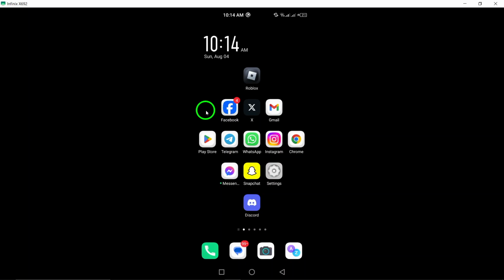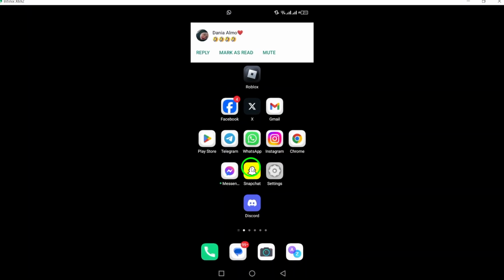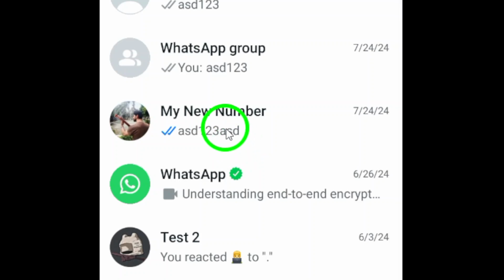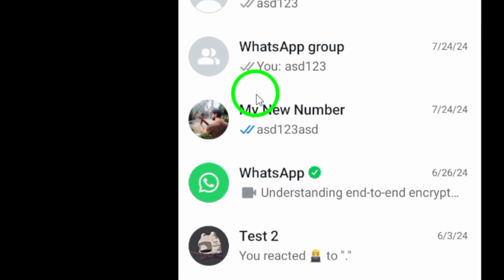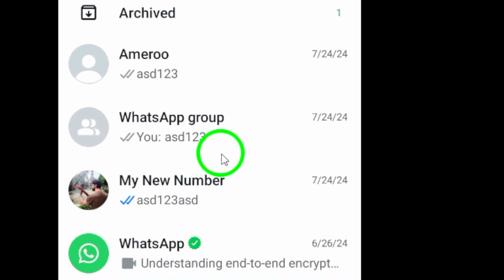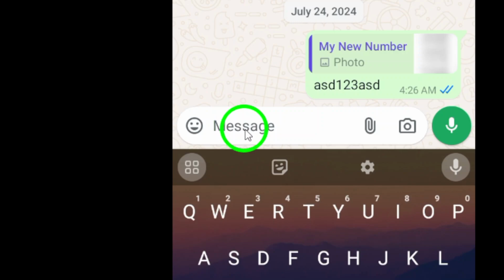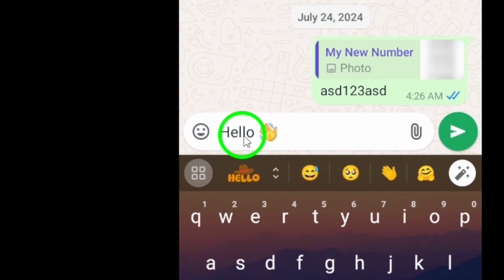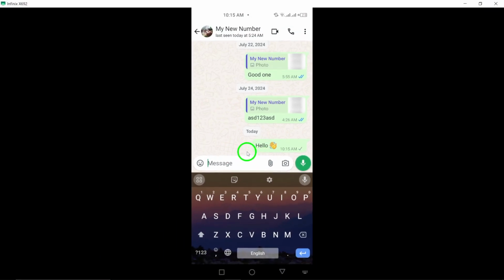How to Send Direct Messages on WhatsApp (Updated)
Learn how to send direct messages on WhatsApp with this updated and easy-to-follow guide. Whether you're messaging friends, family, or colleagues, getting the hang of WhatsApp’s messaging features has never been easier. Follow these simple steps to connect with your contacts in no time.
Steps:

1. Open WhatsApp on your Android device.
2. Tap on the chat icon at the bottom right corner of the screen.
3. Select a contact from your list or use the search bar to find the person you want to message.
4. Tap on the contact’s name to open the chat window.
5. Type your message in the text box at the bottom.
6. Press the send button (a paper plane icon) to send your message.